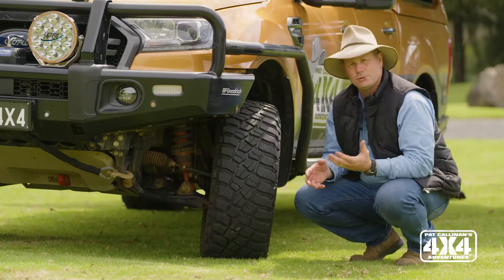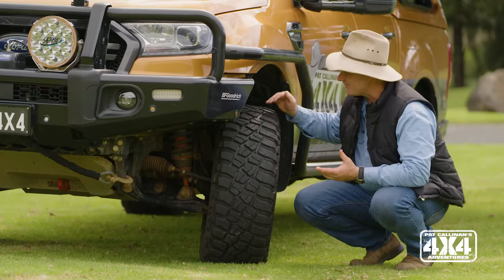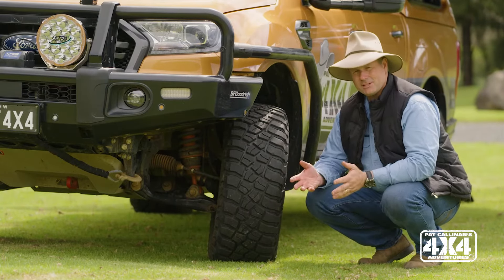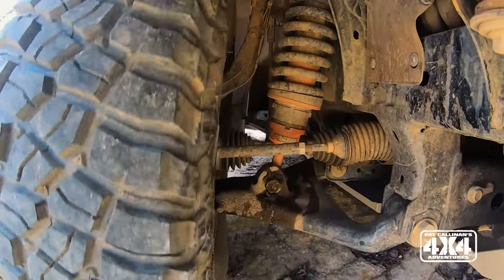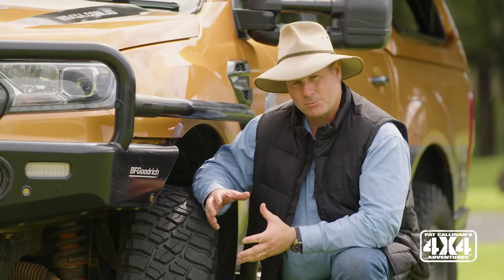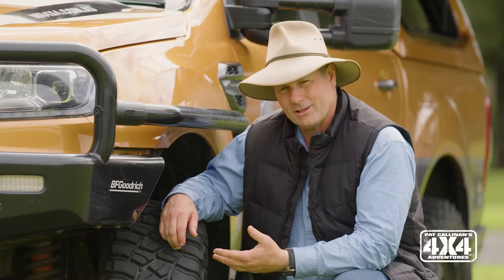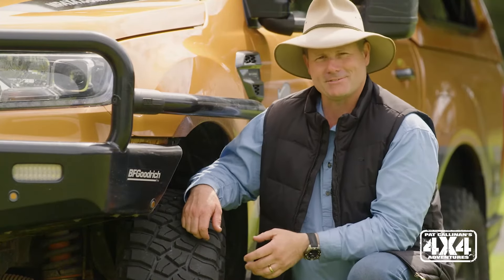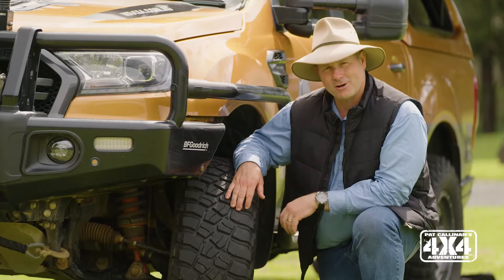Pat Callinan's Ford Ranger with Outback Armour Adjustable Shock Absorbers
Get a closer look at Pat Callinan's 2020 Ford Ranger, kitted out with Outback Armour Adjustable Shock Absorbers. This fully adjustable suspension solution offers 4x4 drivers the ability to customise your ride on the road, offroad, and while towing.

Never Go Alone with OA's suspension, which includes a 3 year, unlimited kilometre warranty.